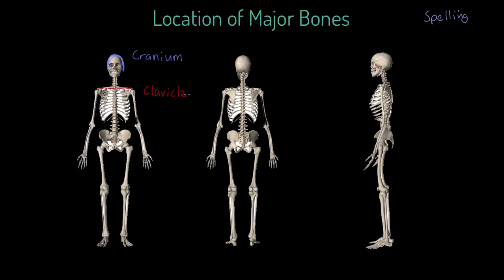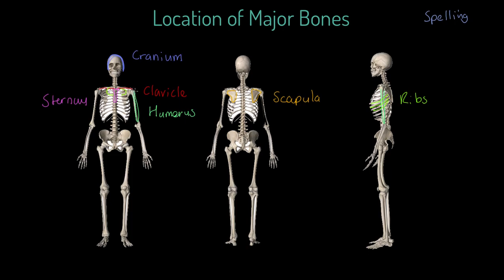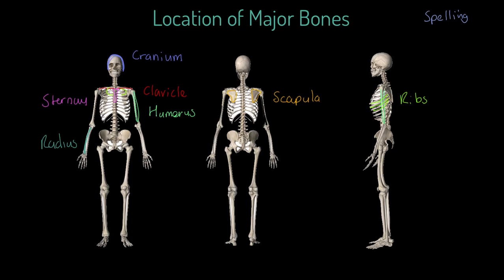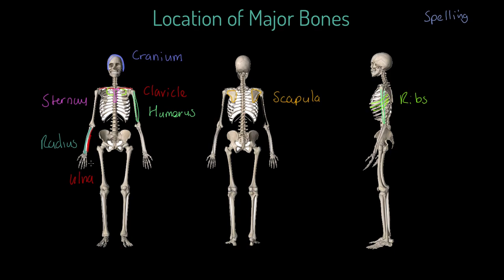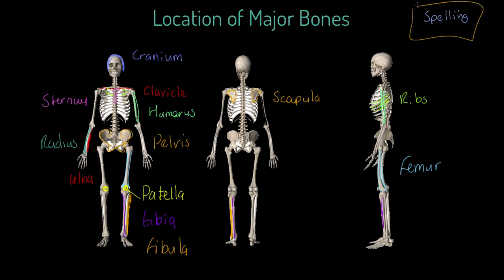BTEC Sport First Award Unit 3 "Location Of Major Bones"